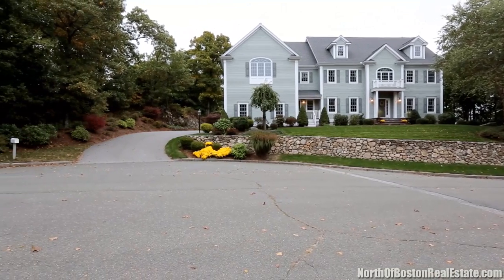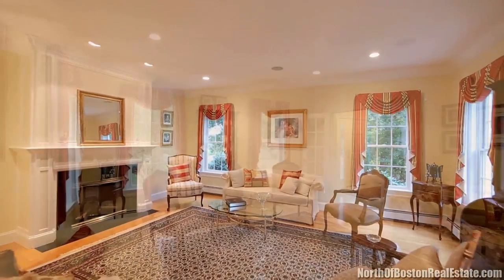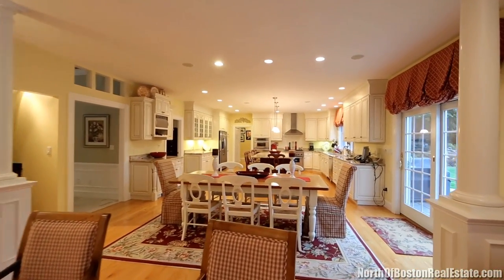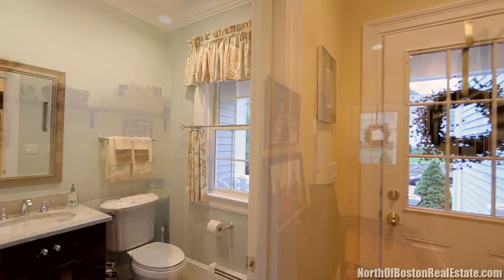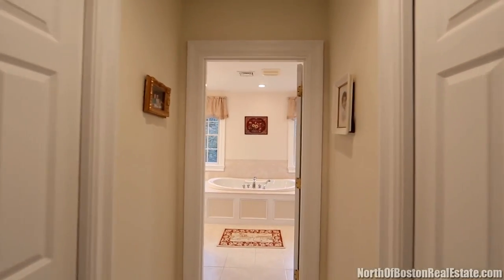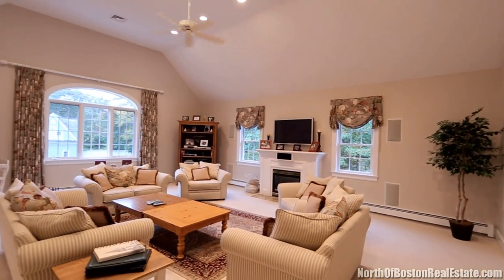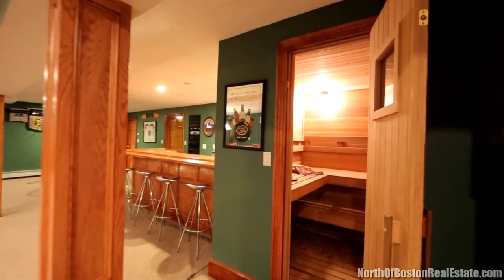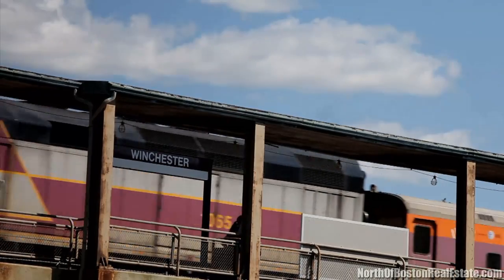Video of 15 Aristotle Drive | Winchester, Massachusetts real estate & homes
- Located on a beautiful private lot, this home is everything you have always wanted and so much more.

Perfect for entertaining large parties or intimate groups this home offers all the amenities a family
could desire. As you enter the marble foyer, the formal living room is anchored by a  beautiful gas fireplace.

The formal dining room features French doors, hardwood floors, wainscoting, and crown
molding.

The family room, adjacent to the kitchen, features a gas fireplace and a wet bar.

The chef in the family will surely appreciate this beautiful eat-in kitchen featuring granite counters, center island, beautiful cabinetry, recessed lighting, stainless steel appliances and hardwood floor.

Brazilian cherry flooring, rich mahogany wainscoting, crown molding and built-ins welcome you into the first floor library. A home office and two half baths complete the first level.

You might never leave the Great Room on the second level. With cathedral ceilings, Surround Sound
(Close your eyes-you will think you are in a movie theater!) ceiling fan and gas fireplace, this is a space
to which you will love to come home. This level also features a master suite with vaulted ceiling, his
and her walk-in closets, jetted tub, shower, and dual sinks. An additional four bedrooms, two full baths,
laundry, and workstation complete this level.

Level three, with an additional 2000 square feet of space already plumbed and wired, including central
vacuuming, is waiting for your touch.

The lower level is another oasis for family and friends, complete with weight room, full bar, sound
system, (think theater again!) sauna, full tiled bath, gas fireplace, and ample storage.

Enjoy the privacy the huge back yard offers with its panoramic view of Winchester, spacious patio, and
inviting hot tub.

Other features include three car garage, alarm system, central vacuum, central A/C, AZAC molding, roof
with 40 year warranty, and professional landscaping.

Be sure to see this "Smart House".